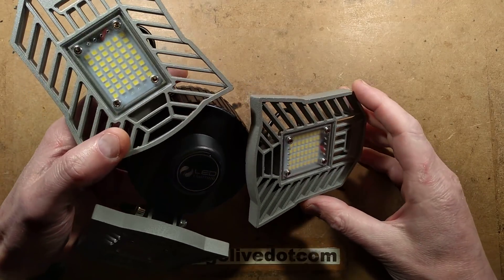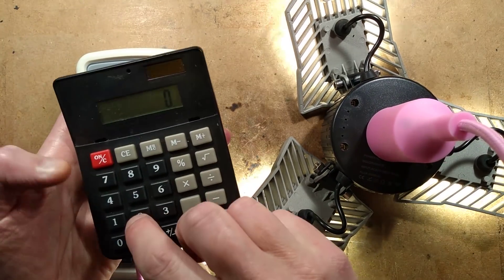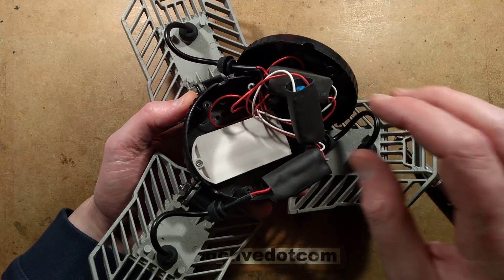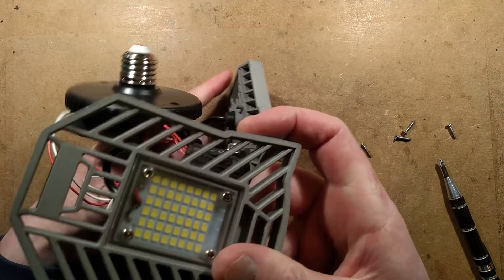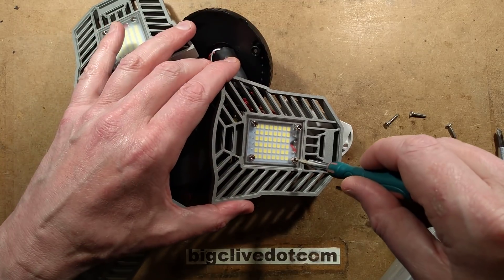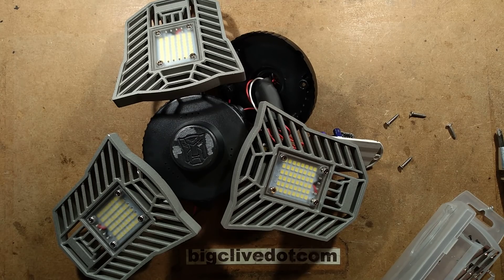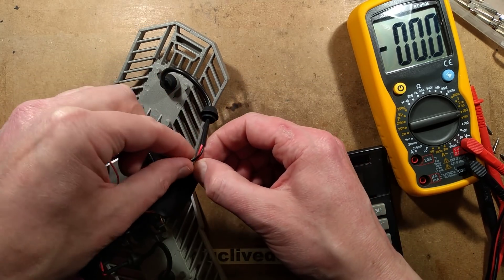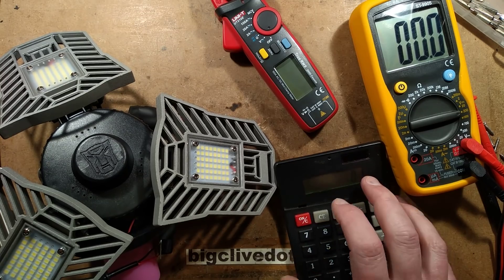Second Autobot lamp with RADAR sensor.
It was only after I got the first Autobot "deformable" lamp that I discovered there was a version with a microwave doppler detector built in.  Obviously I had to get one, and it's got a very different internal arrangement.  It's not just the addition of a detector.

The "LED" on the detector is actually a light sensor which is shielded from light inside the case.
The sensor chip does appear to be a PIR chip, but didn't yield much data in a quick search.